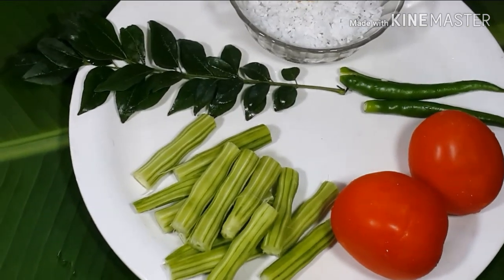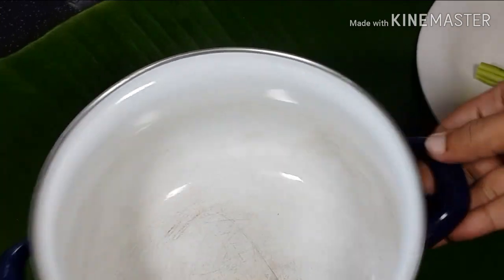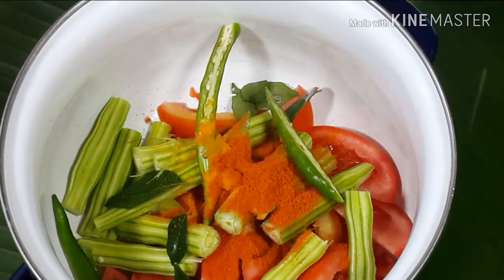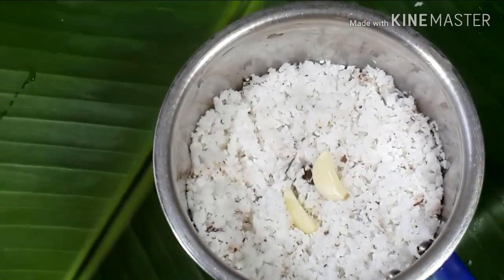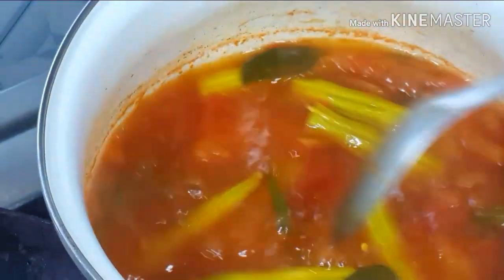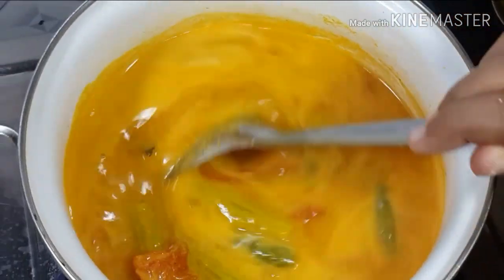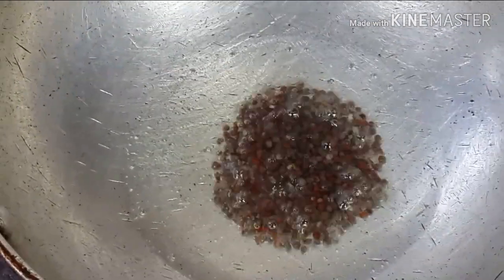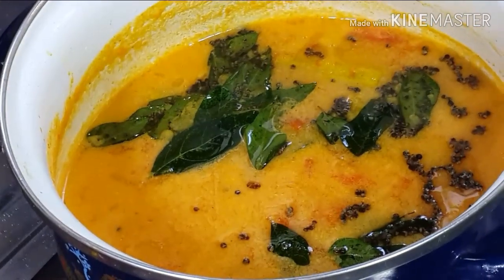പത്തുമിനിട്ടിനുള്ളിൽ ചോറിന് കിടിലൻ മുരിങ്ങക്ക തക്കാളി കറി / Tasty drumstick tomato curry/ Ep : 7